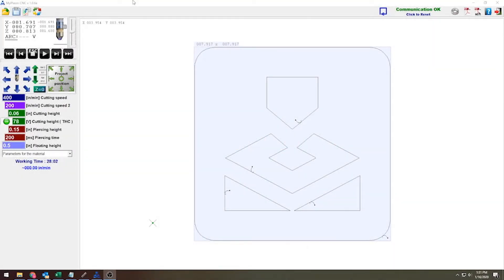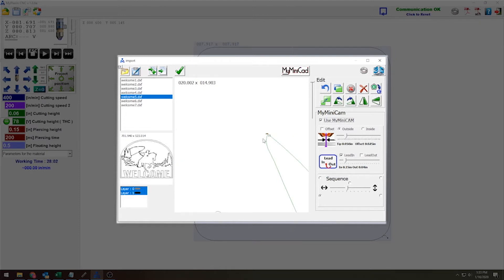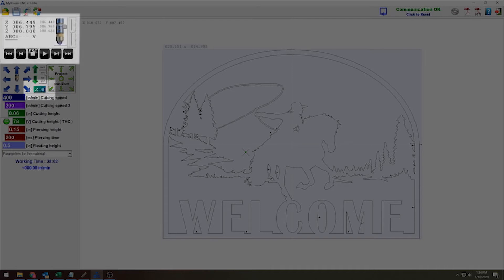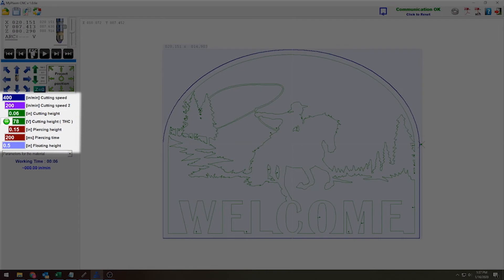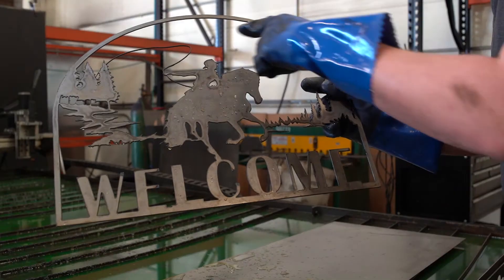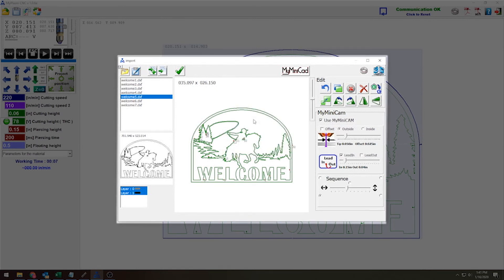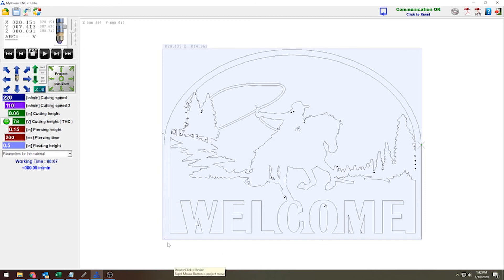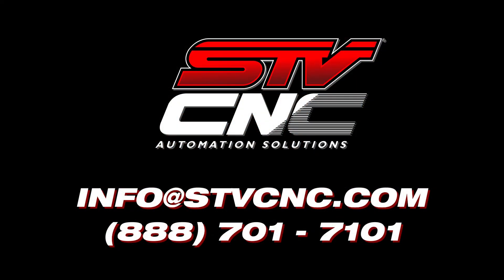STV CNC Tutorial - Making a Test Cut